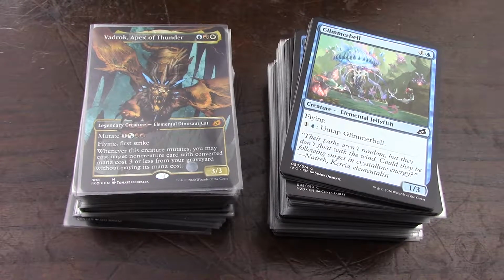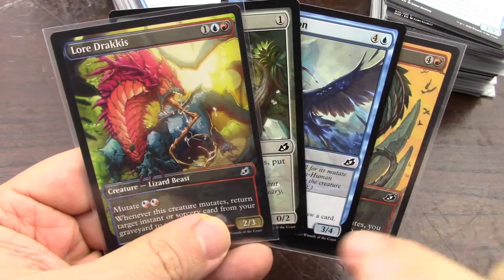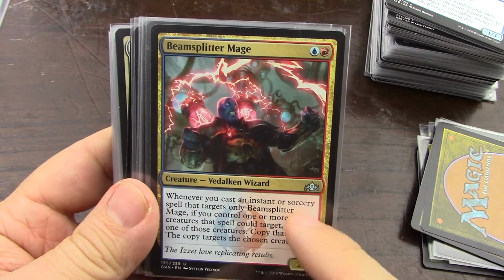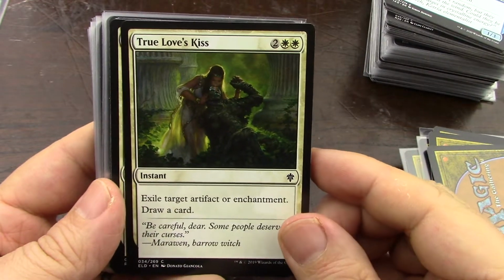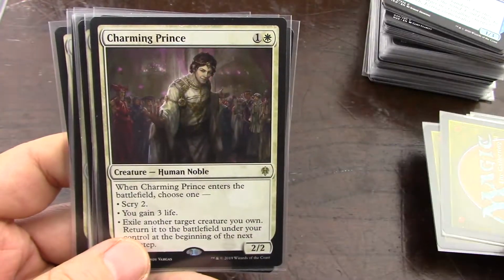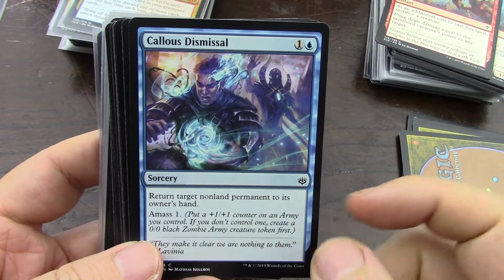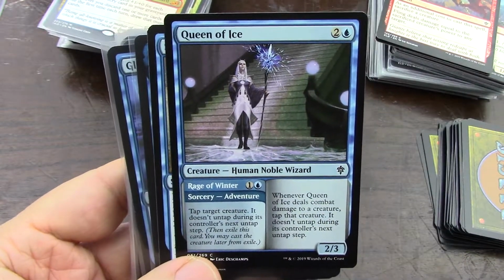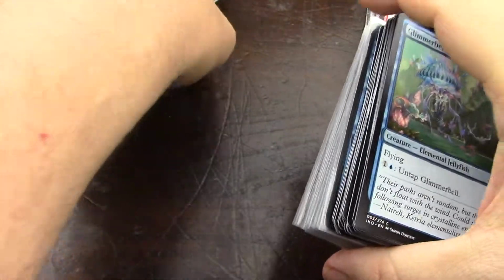Vadrok Commander Selection 2 Part 1 White and Blue Cards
A quick build. I will be adding more Ikoria into the mix after this build.